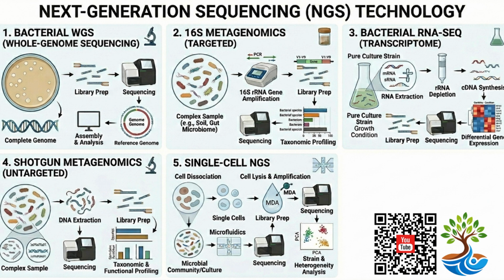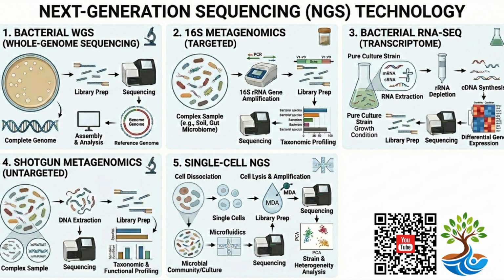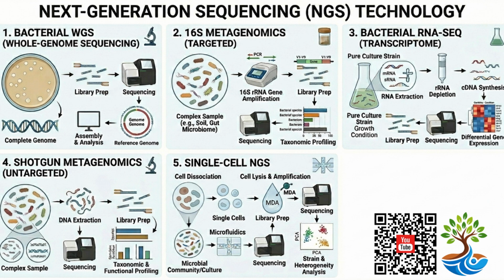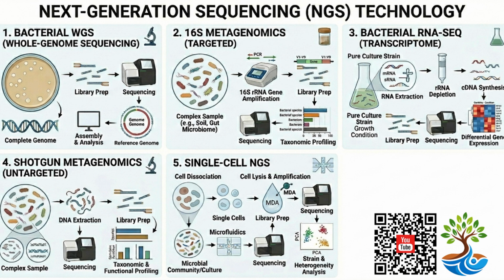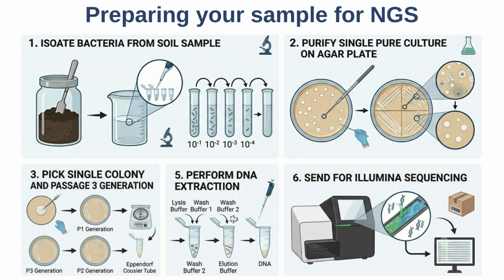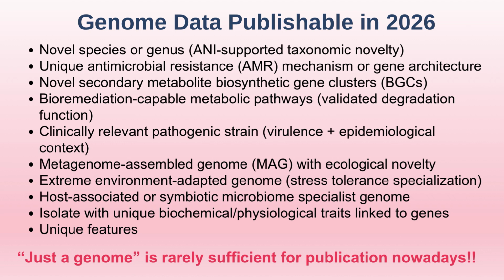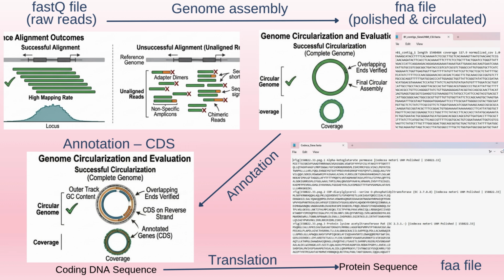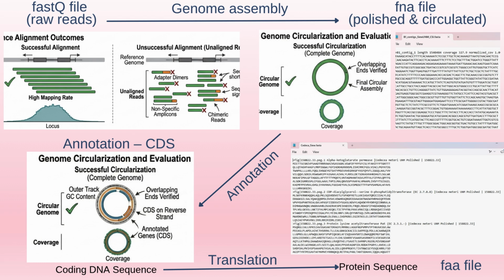Deciphering Bacterial Genomes: A Unified Workflow for Sample Prep and Data Analysis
In this lecture, we explore Deciphering Bacterial Genomes: A Unified Workflow for Sample Preparation and Data Analysis, providing a structured overview of the complete bacterial genome sequencing pipeline.

You will learn how bacterial samples are processed from the very beginning—starting with isolation and culture purification, followed by genomic DNA extraction and quality control, and progressing through Next-Generation Sequencing (NGS) workflows. The lecture also covers how raw sequencing data is transformed into meaningful biological insights through read processing, genome assembly, annotation, and downstream bioinformatics analysis.

We also introduce key NGS technologies commonly used in microbial genomics, including Whole Genome Sequencing (WGS), 16S rRNA amplicon sequencing, RNA-Seq, shotgun metagenomics, and single-cell sequencing, highlighting how each approach contributes to different biological questions.

In addition, this session explains important bioinformatics file formats (FASTQ, FNA, FAA) and how they are used throughout the analysis pipeline, from raw data storage to functional and comparative genomics.

By the end of this lecture, you will have a clear understanding of how raw bacterial samples are transformed into high-quality genomic data that can be used for research, clinical microbiology, environmental studies, and biotechnology applications.